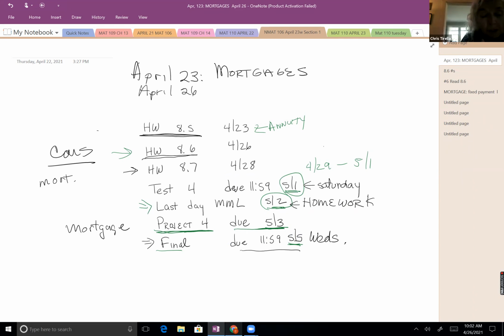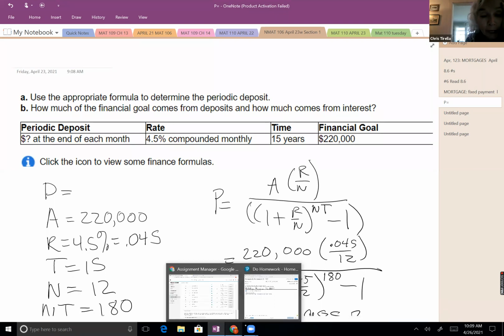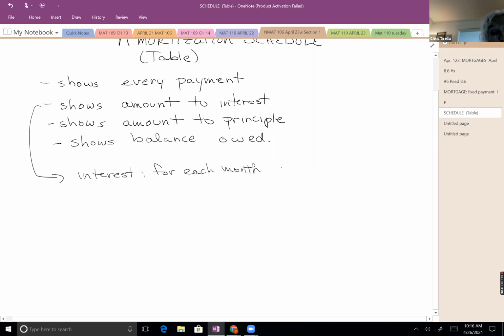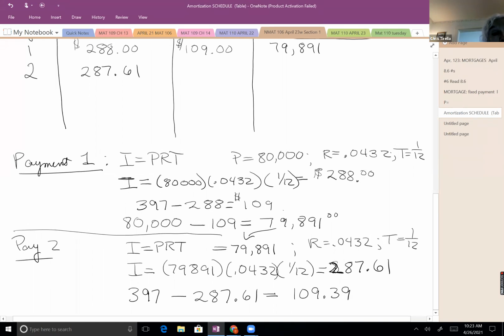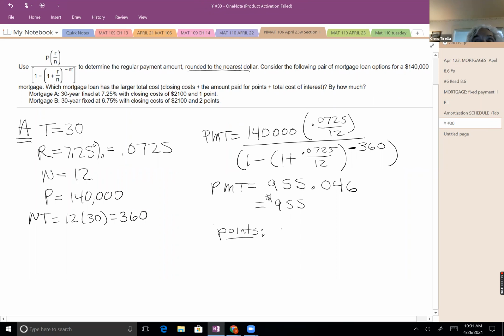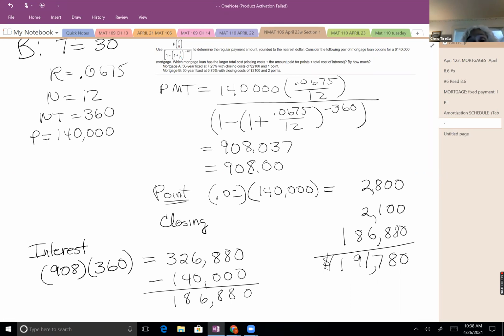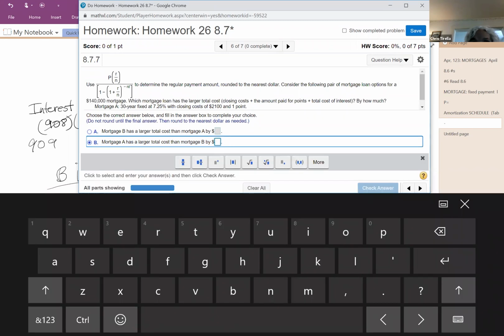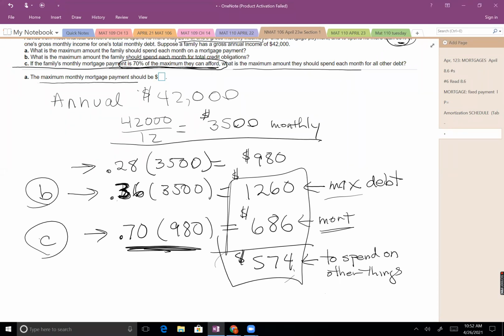MAT 106 APRIL 23 and 26